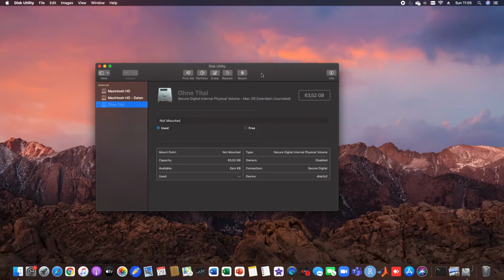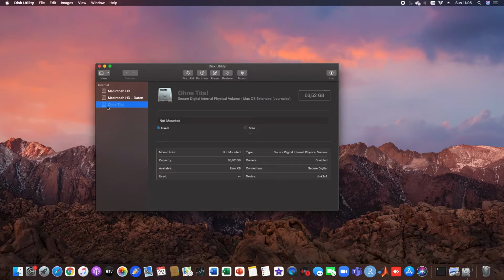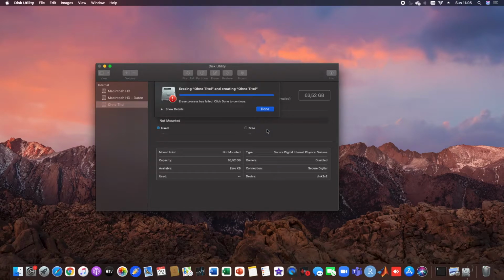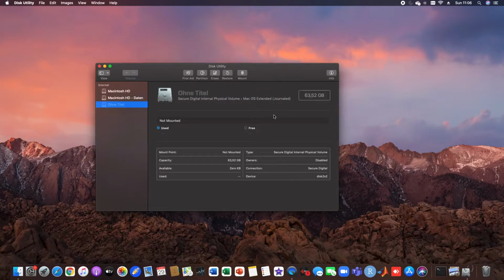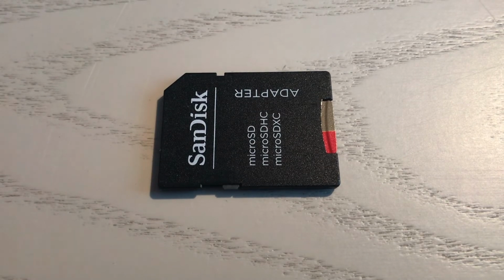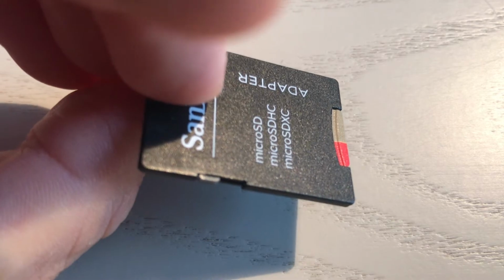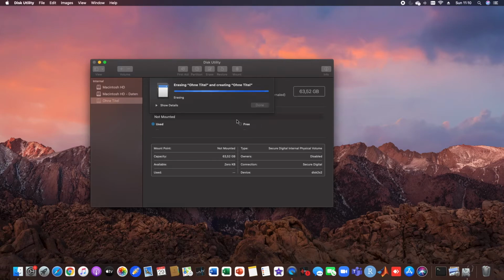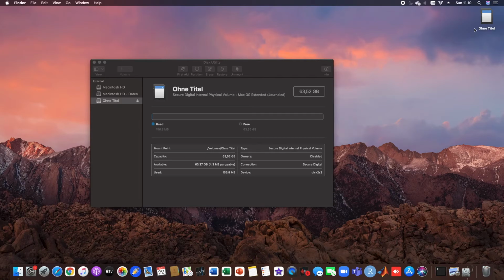How to solve the erase process failure on a Micro SD card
This short video explains how to solve the erase process failure on a Micro SD card with an adapter on a Mac (iOS). I first wasn't able to clear/erase and format the disk.

My issue was: Erase process has failed. Click Done to continue.